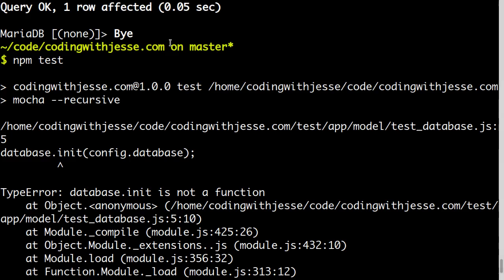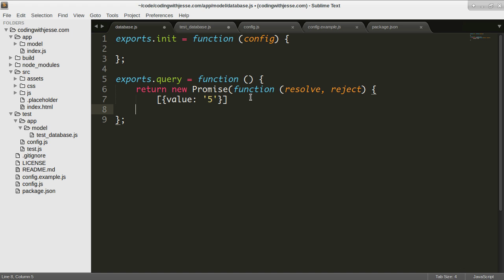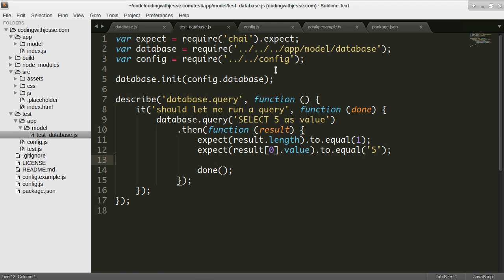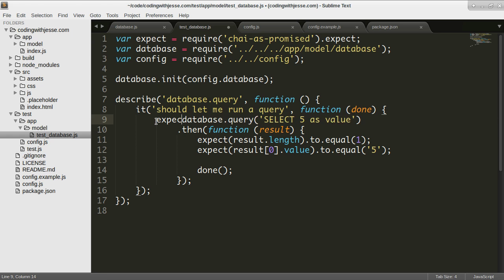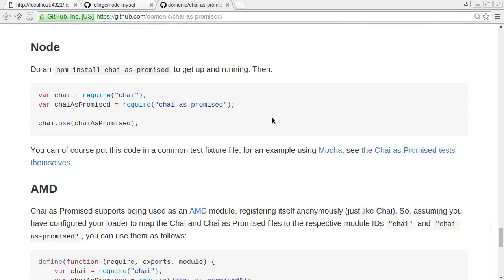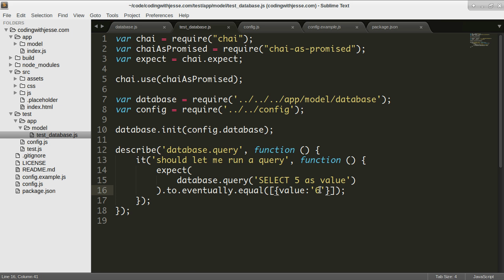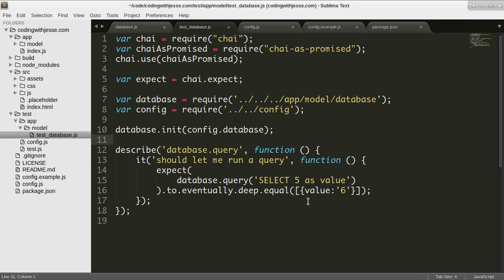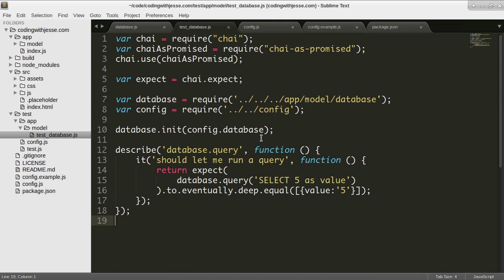chai-as-promised - #5 - CodingWithJesse.com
I continue on a bit of a tangent, installing chai-as-promised to handle testing with promises, and struggle to get it working.